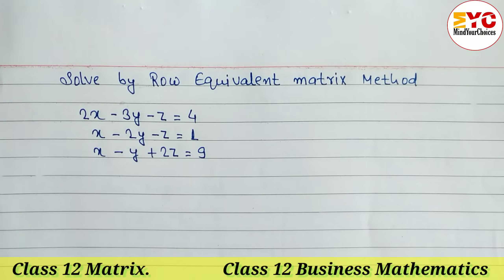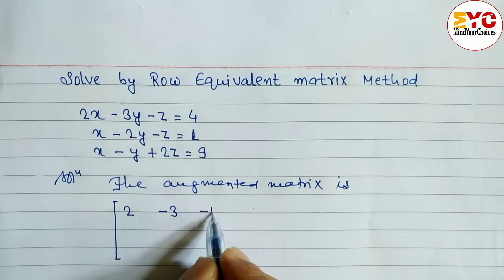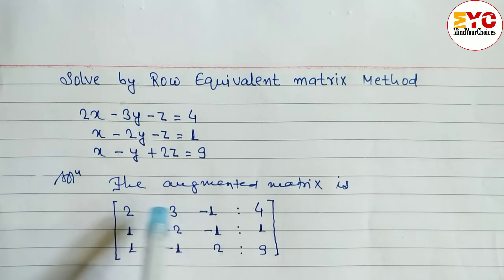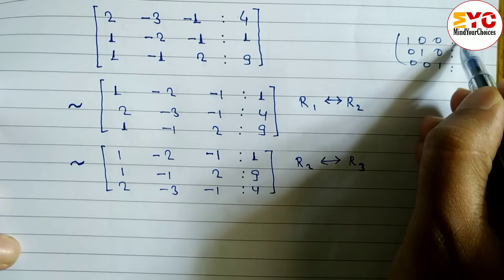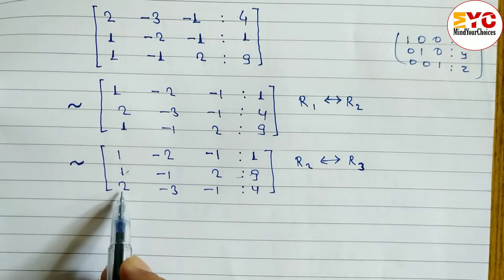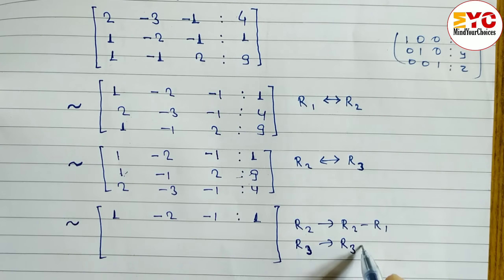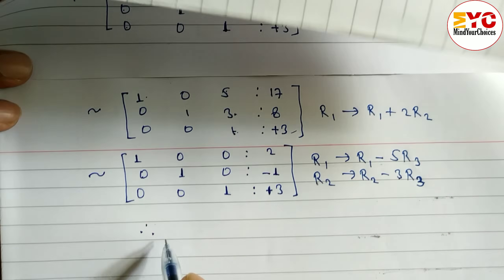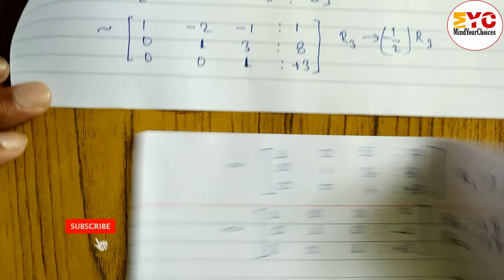Matrix Class 12 | Solve By Row Equivalent Matrix Method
what is row equivalent method?
How do you find the equivalent of a row in a matrix?
what is row equivalent canonical matrix?
Is row equivalent matrix the same?